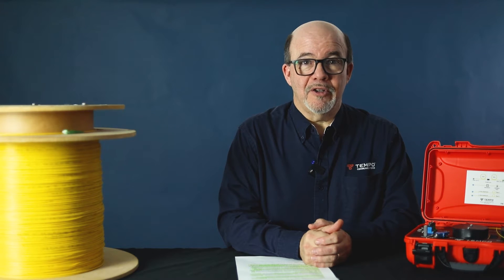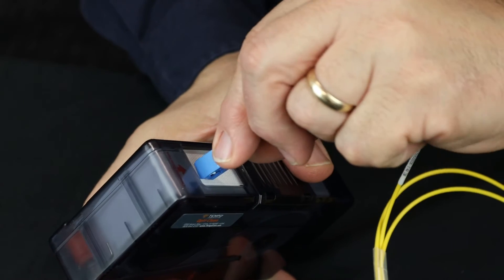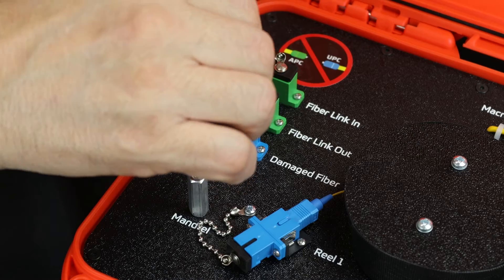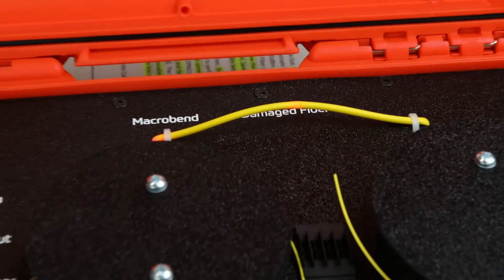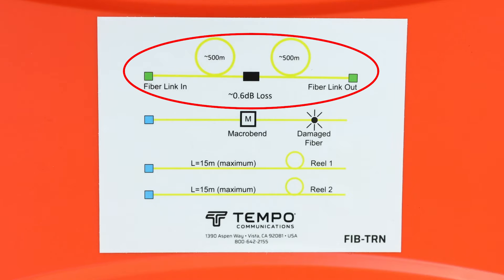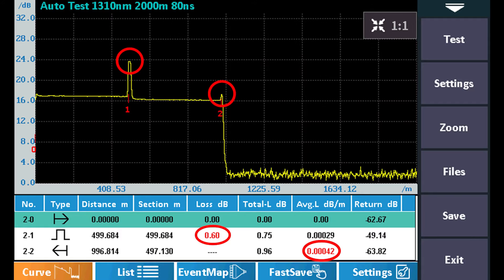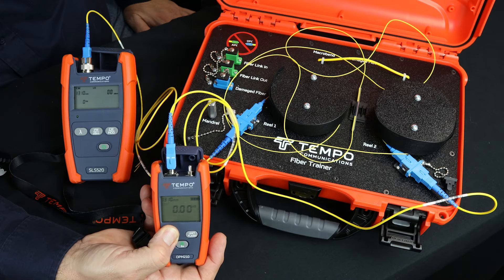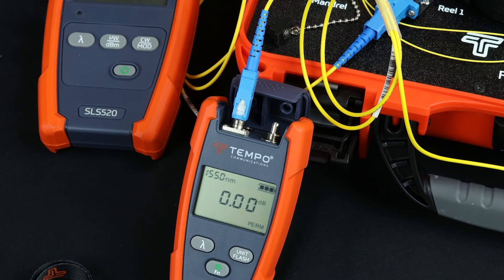How To Use the Tempo Fiber Trainer to Exercise Fiber Optic Test Instruments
This video shows how to use the Fiber Trainer to exercise fiber optic test instrumentation such as visual fault locators, optical time domain reflectometers (OTDR), laser sources, optical power meters and fusion splicers. Best practice cleaning and inspection is demonstrated and needs to be performed before connecting any fibers to a bulkhead. The integrated Macrobend and damaged fiber events are used to demonstrate the Visual Fault Locator (VFL). The 180XL VFL can be used in continuous wave or modulation modes to visually identify each event with a red laser light. The two fiber reels on the top of the Fiber Trainer provide approximately 15m on each spool that are used to splice together using the 915FS Fusion splicer and 915CL cleaver. The insertion loss of the fusion splice can then be measured using a laser source and optical power meter. The OFL100 OTDR is used to measure the 1000m fiber link that has as simulated connector loss event at the 500m point. The OFL100 will provide a full report of the fiber link documenting the loss, location and reflectivity of each event on the link.

00:06 - Introduction
00:34 - Cleaning & Inspecting
01:00 - Damaged Fiber Port
01:25 - Fiber Link In & Fiber Link Out Port
01:48 - OTDR to Fiber Link In
02:01 - Reel 1 & Reel 2 for Fusion Splicing
02:16 - Loss Measurement at Reel 1 & Reel 2
02:26 - New Splice to Measure Loss